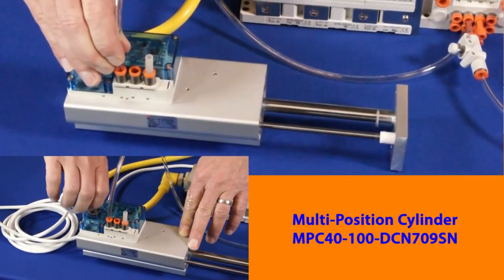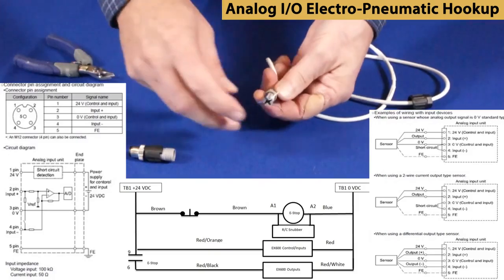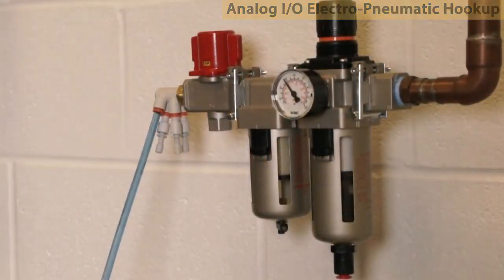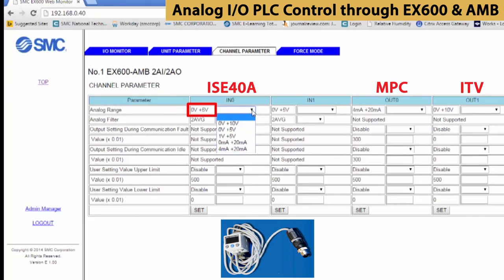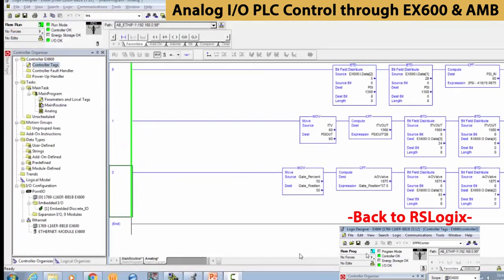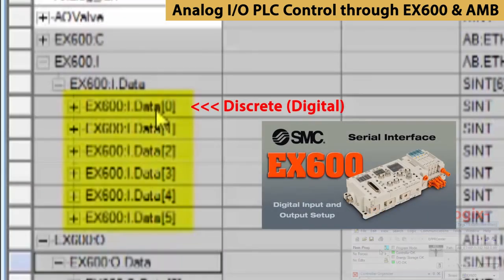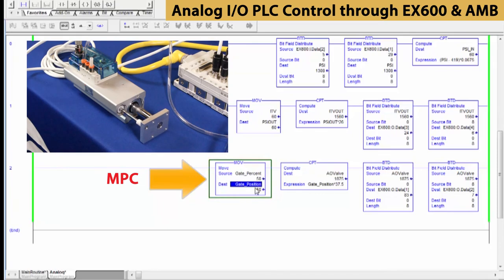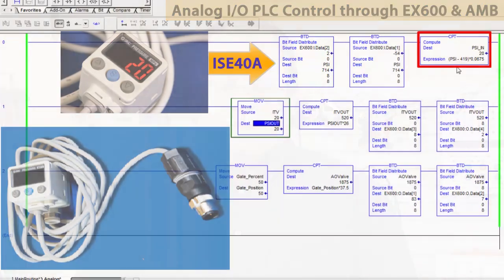SMC EX600 - Set up session 5: Analog input and output for fieldbus system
How-to set up the analog input and output for EX600 fieldbus system. This includes electro-pneumatic set up, wiring & tubing, I/O PLC Control through EX600 & DMPE and verify actuation through PLC.